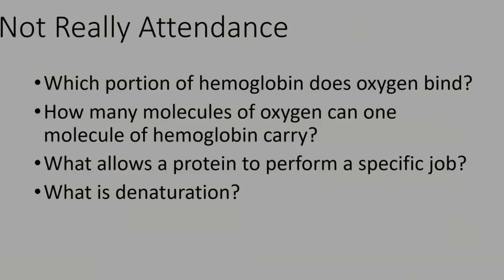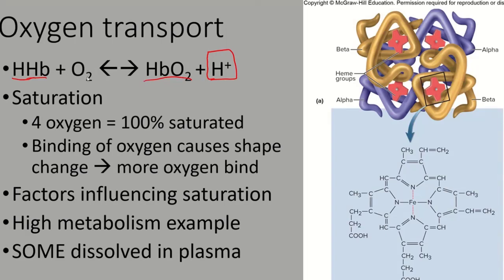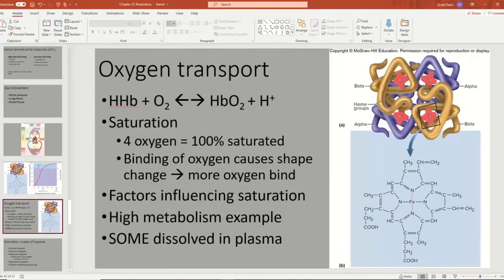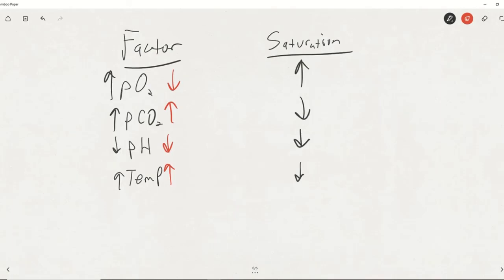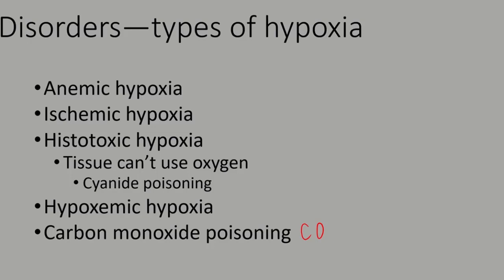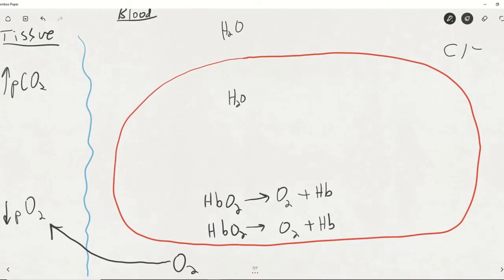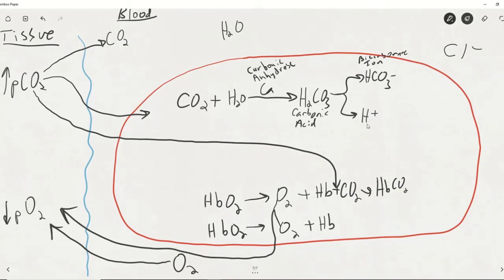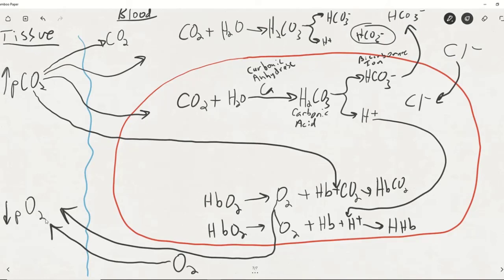Respiratory Part 4: Transport of Gases